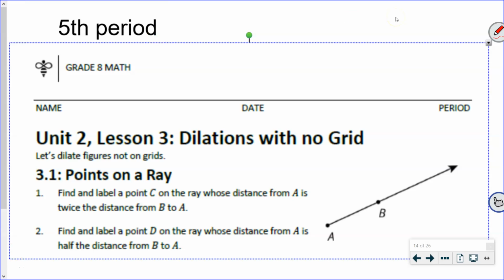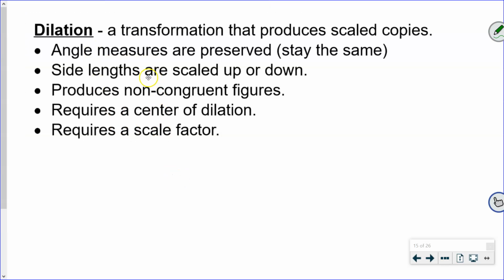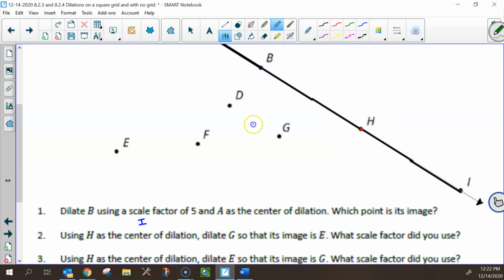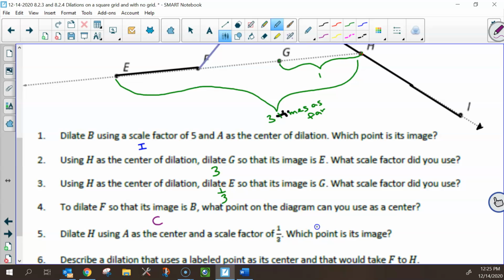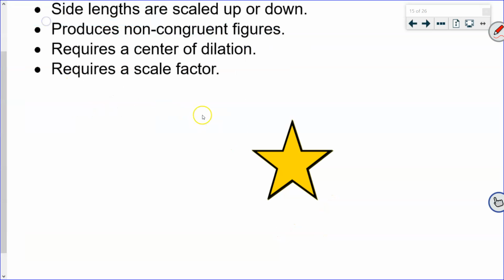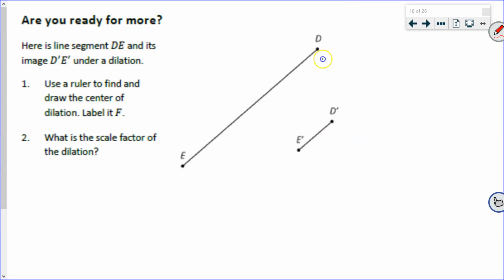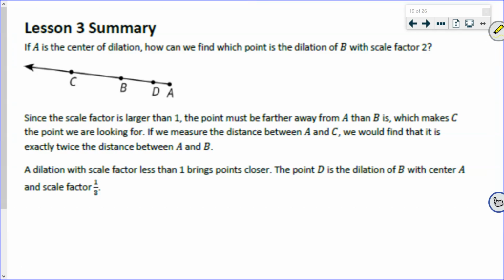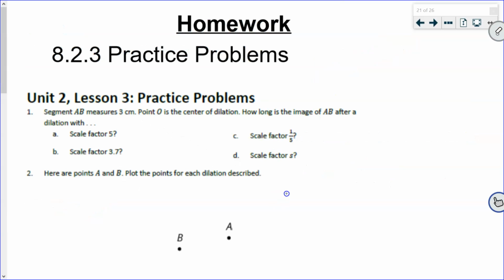OUR 8.2.3 Dilations with No Grid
This is video covers Open Up Resources Unit 2 Lesson 3: Dilations with No Grid for 8th grade math.

Even though the intro says the video will cover lesson 3 and lesson 4, they have been broken up into two vides.

This video was recorded during class.  I try to repeat student answers that may be inaudible.  Pause the video as needed to give you time to write or think.